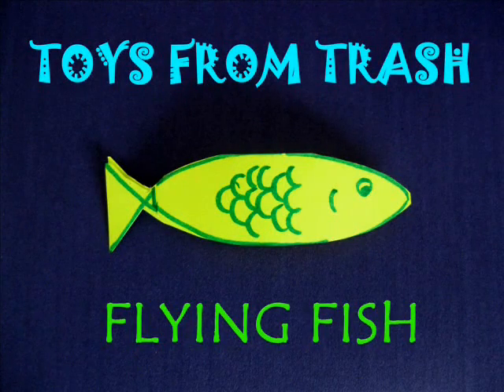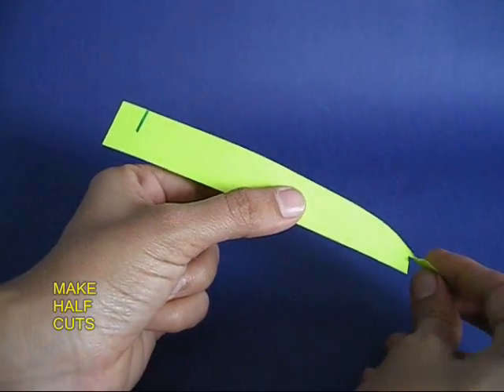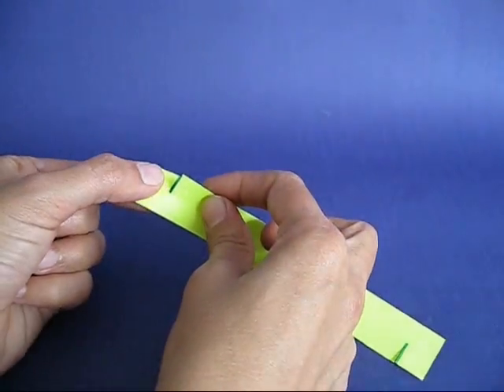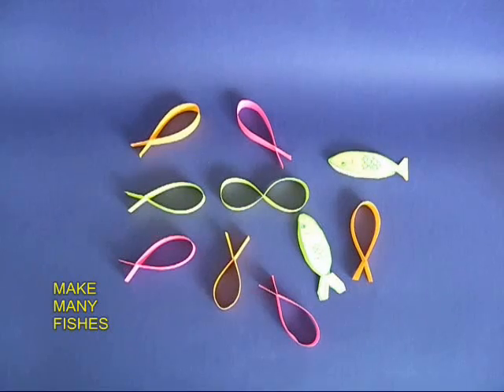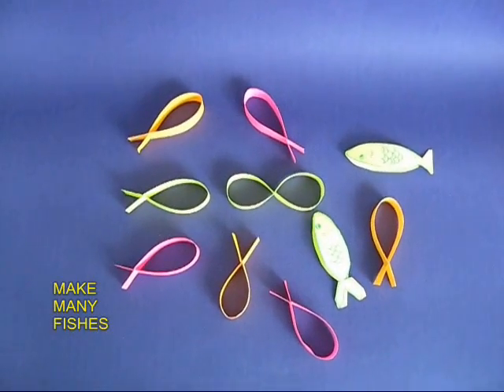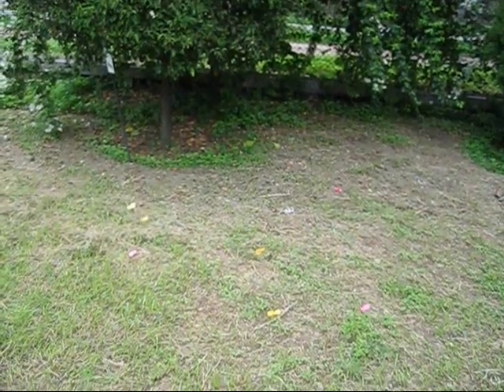FLYING FISH - ENGLISH - 15MB.wmv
The Flying Fish is perhaps the simplest flying object ever. Make two half-cuts on a thin strip of paper and then interlock them into a fish shape. When you throw this fish up in the air it will come whirling down. It will constantly rotate until it falls to the ground.
This work was supported by IUCAA and Tata Trust. This film was made by Ashok Rupner TATA Trust: Education is one of the key focus areas for Tata Trusts, aiming towards enabling access of quality education to the underprivileged population in India. To facilitate quality in teaching and learning of Science education through workshops, capacity building and resource creation, Tata Trusts have been supporting Muktangan Vigyan Shodhika (MVS), IUCAA's Children’s Science Centre, since inception. To know more about other initiatives of Tata Trusts, please